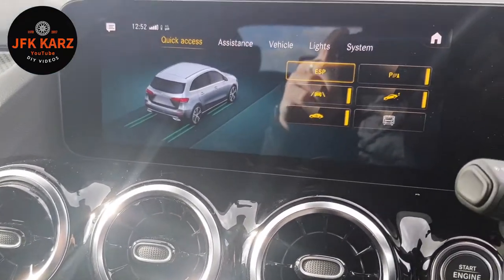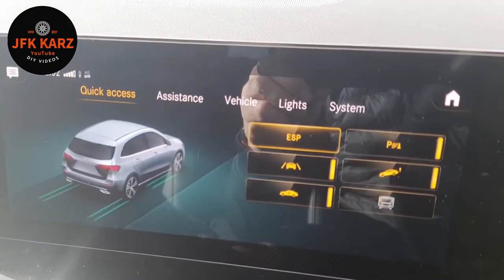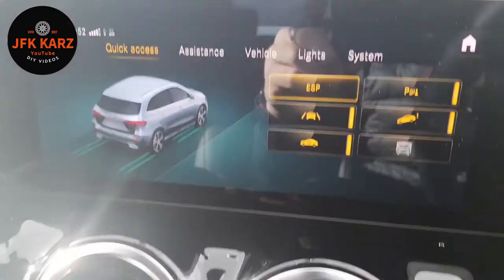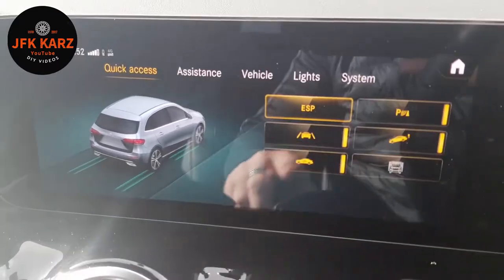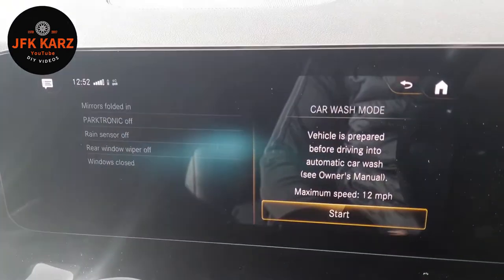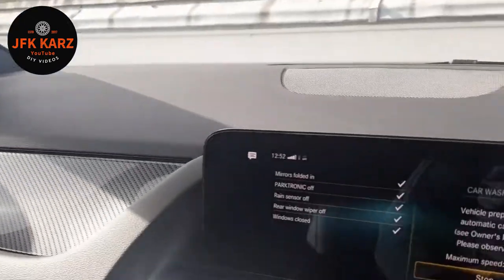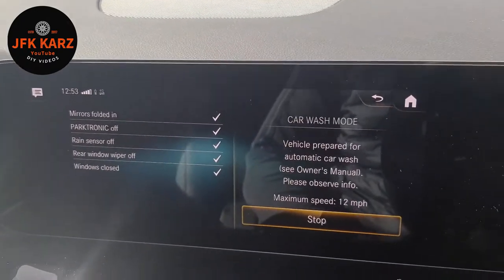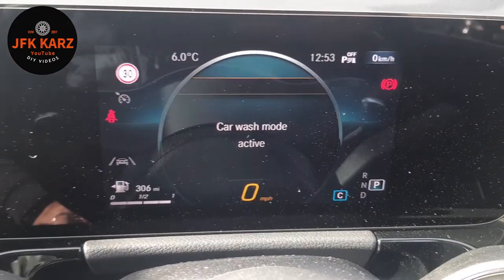MERCEDES CAR WASH SETTING MODE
MERCEDES CAR WASH SETTING MODE 2020 Onwrds

     YOU BIG £££ €€€ $$$